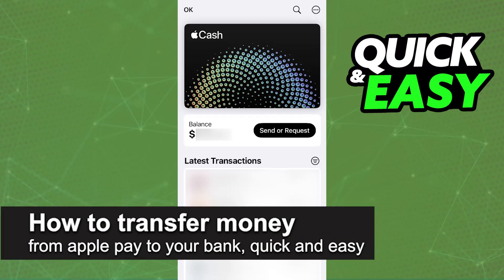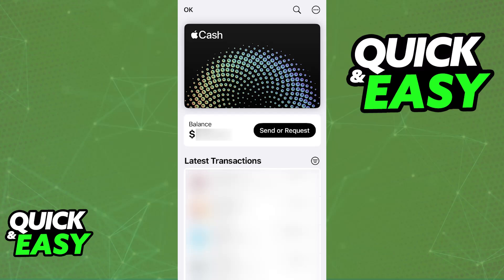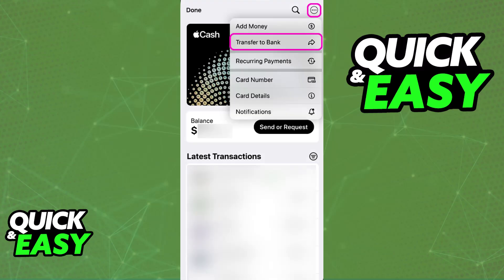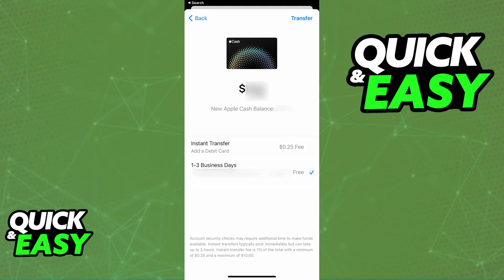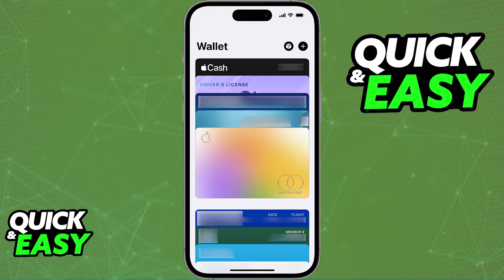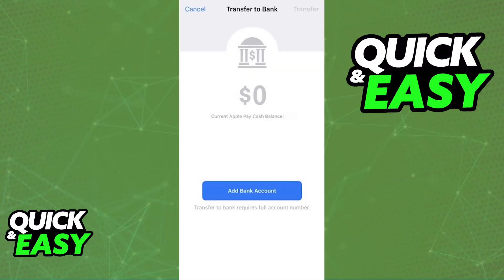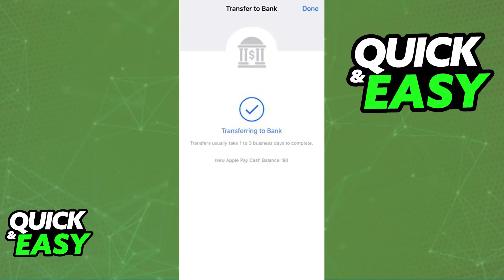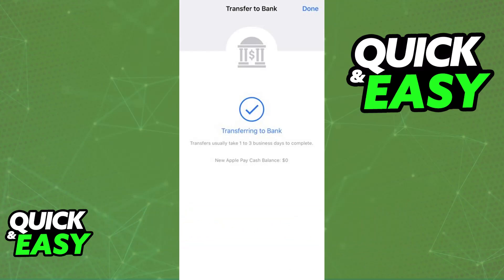How To Transfer Money from Apple Pay to Your Bank 2025 - Step by Step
I will solve your doubts about how to transfer money from apple pay to your bank 2025, and whether or not it is possible to do this.

I hope I have helped you with the video!